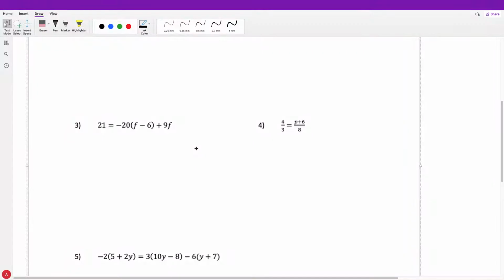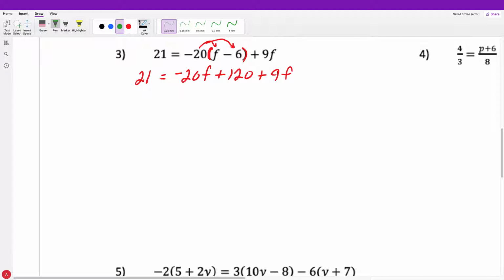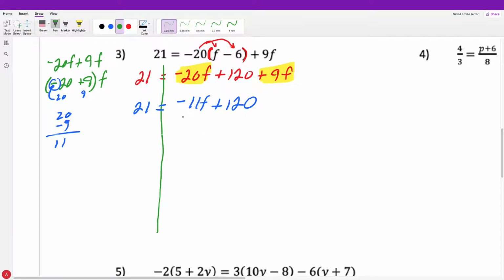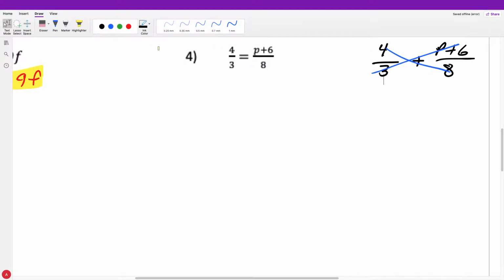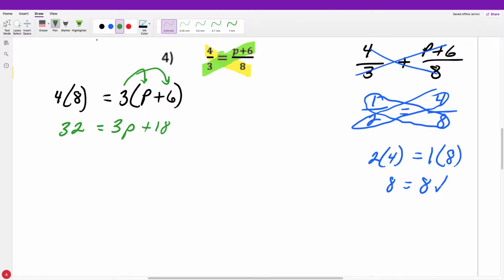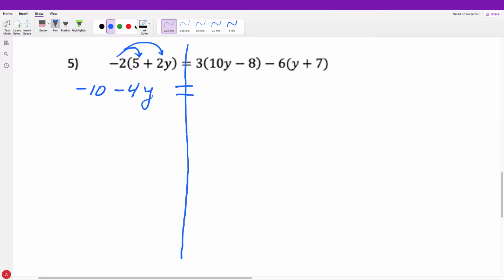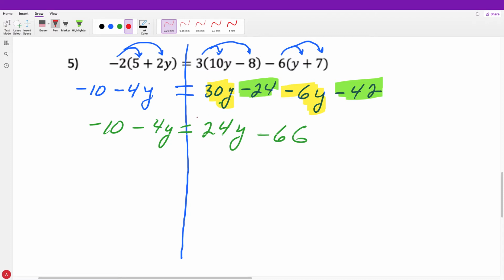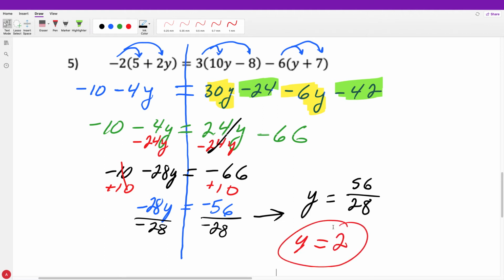Linear Equations Quiz Version C